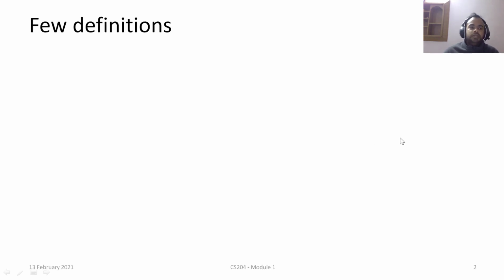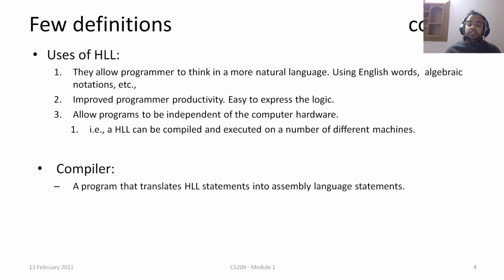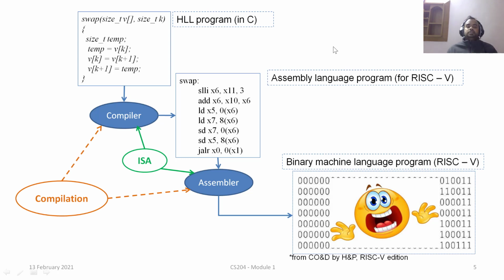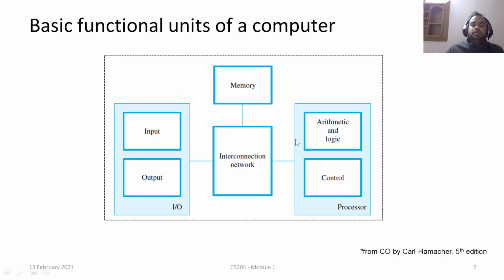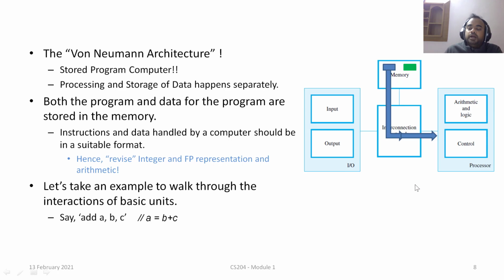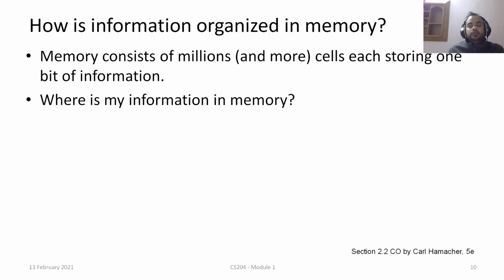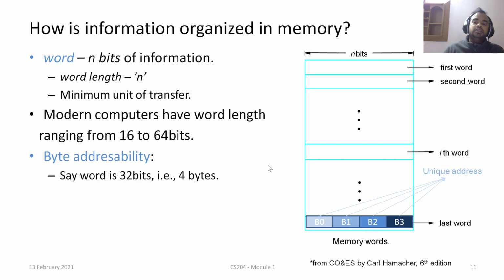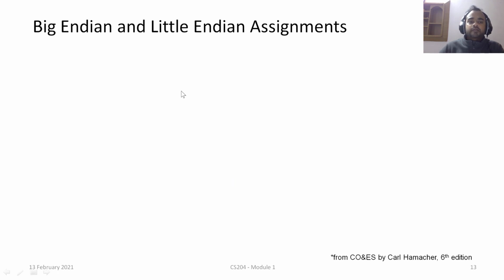CA:M1:Lec1: Introduction to ISA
Dear students,
In this lecture we start with Module 1 of the course.